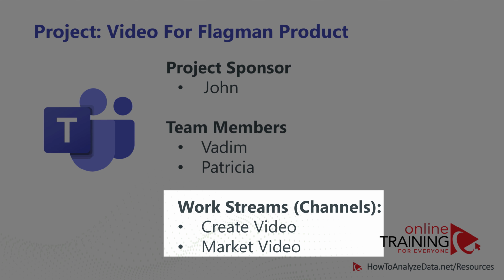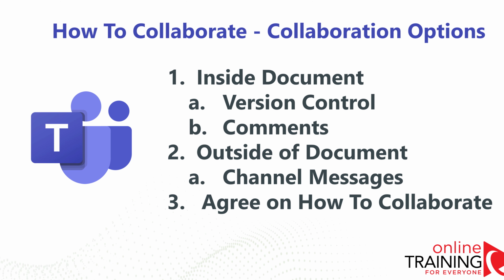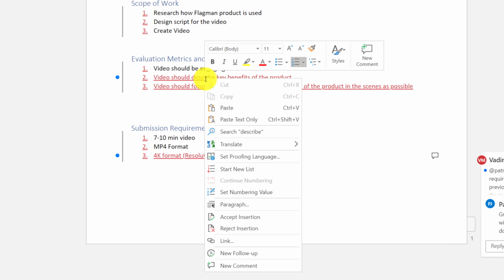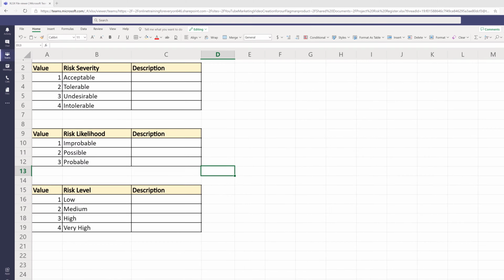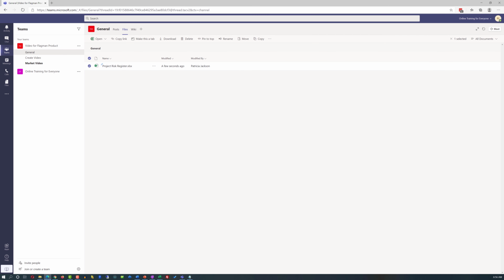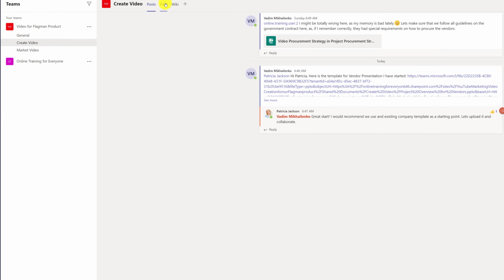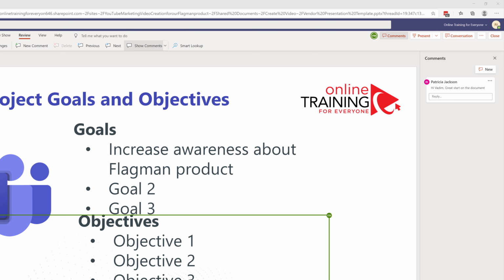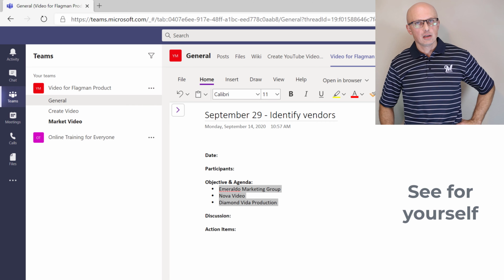Practical Uses of Word, Excel, PowerPoint and OneNote in Microsoft Teams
Overview and Team Structure in Microsoft Teams 00:00
How to Create Project Request for Proposal in Microsoft Teams 01:01
How to Collaborate on the document in Microsoft Teams 03:07
How to Create Risk Management Strategy using Microsoft Excel in Teams 07:20
How to Create Vendor Presentation using Microsoft PowerPoint in Teams 13:01
How to Organize Agendas and Meeting Minutes using Microsoft Notes in Teams 20:46
Summary and Next Steps 23:51